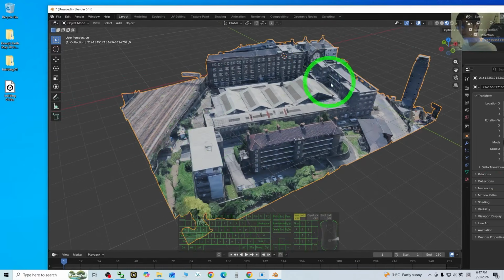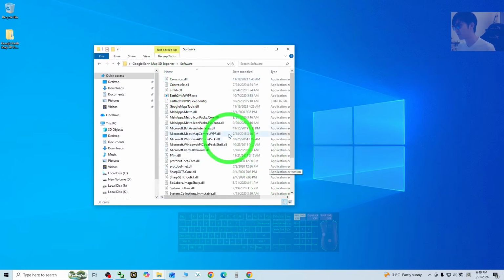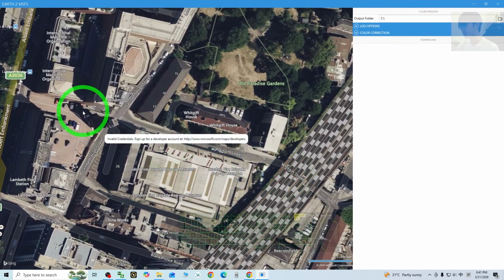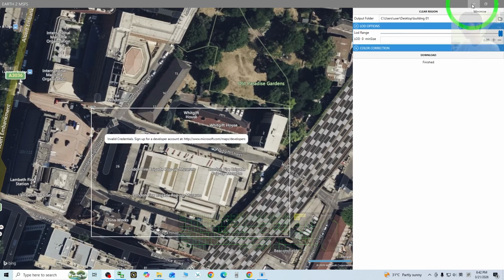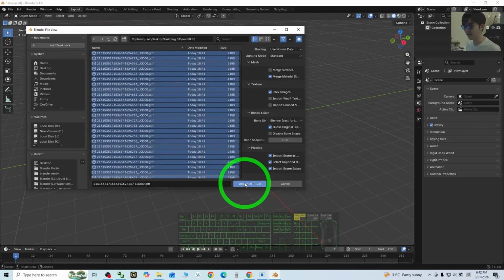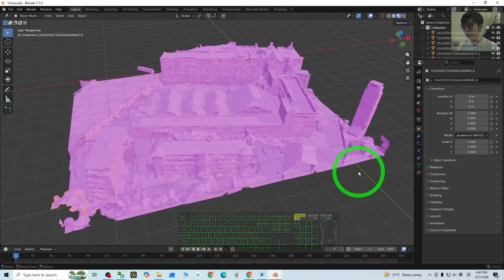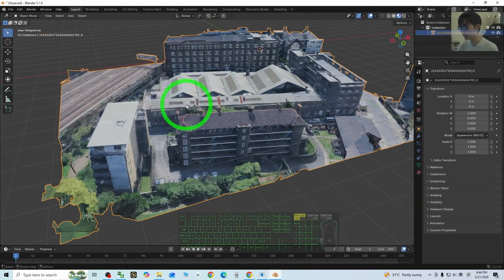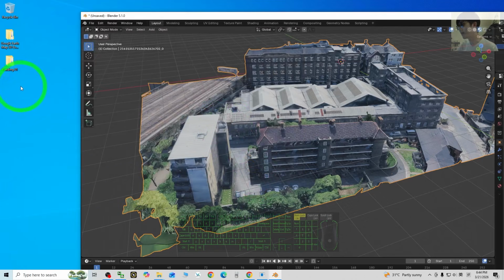Google Earth 3D Map Export as FBX | Blender 5.1 Workflow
Learn how to export 3D maps from Google Earth and convert them into fully textured FBX files using Blender 5.1. This step-by-step workflow shows how to capture real-world locations, import them into Blender, fix missing textures, and export clean, ready-to-use 3D assets for other software such as game engines and animation tools.

This method is fast, practical, and ideal for creating realistic environments for 3D animation, game development, and visualization projects.

Chapters:
0:00 - Introduction
This section introduces the workflow of converting Google Earth 3D maps into FBX files using Blender 5.1.

0:22 - Step 1: Capture 3D Map Data
Download and open the Google Earth Map 3D Exporter tool, search for a location, select the desired area, set the Level of Detail to the highest quality, and download the files as GLTF.

2:15 - Step 2: Import into Blender
Open Blender 5.1, remove default objects, and import all downloaded GLTF files into the scene.

3:07 - Step 3: Fix Missing Textures
If textures are not applied, use File then External Data then Find Missing Files to reconnect all textures from the downloaded folder.

3:46 - Step 4: Combine Meshes
Select all imported meshes and press Ctrl+J to join them into a single object for easier export and management.

4:10 - Step 5: Export as FBX
Export the final model as an FBX file, set Path Mode to Copy, and enable Embed Textures to ensure all textures are included.

4:58 - Conclusion
Summary of the workflow and how to use the exported FBX map in other 3D software.